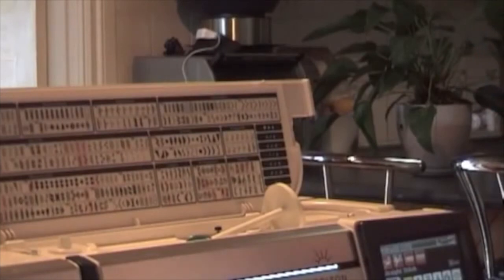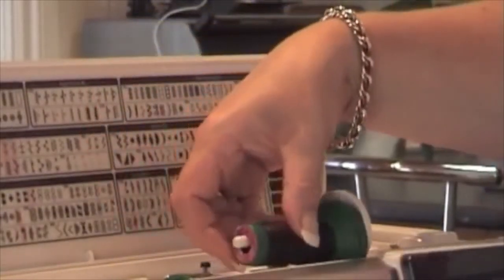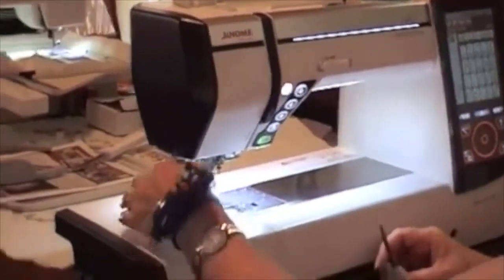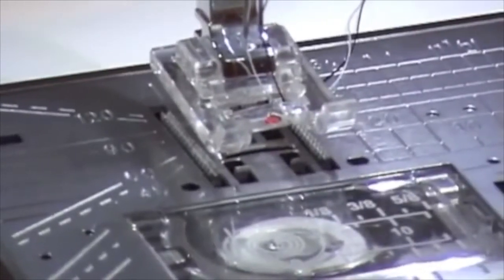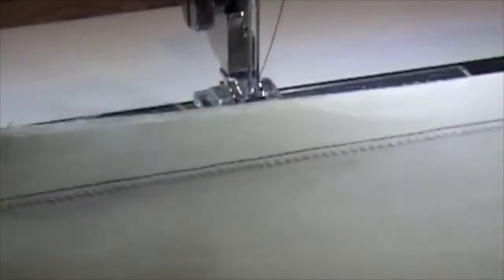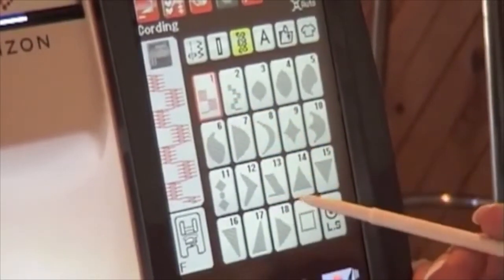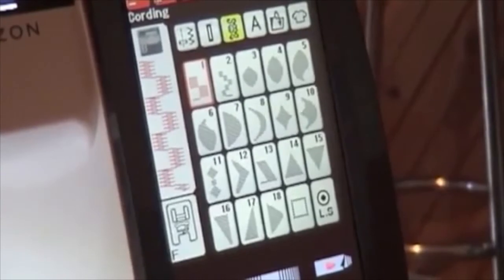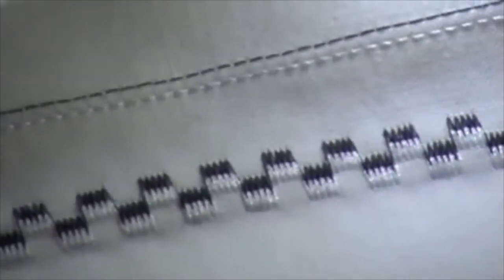How do use the Janome Twin Needle Janome MC12000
Watch over my shoulder as I show you how to use the Twin Needle on the Janome MC12000, this still applies on the jJanome MC 15000 embroidery machine as well.

Fore more machine embroidery designs , lessons and projects, why not join our on-line studio and received access to more videos etc for as very small monthly fee,

Fred Gillen
Geraldine Gillen
The Studio
The Academy